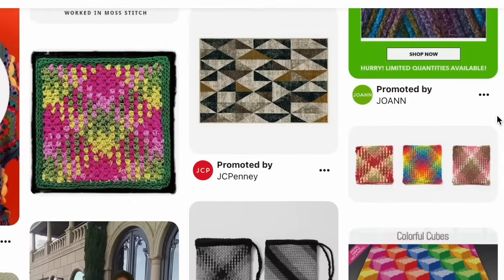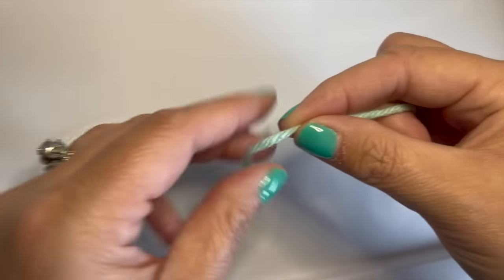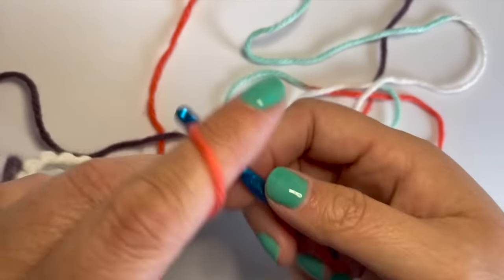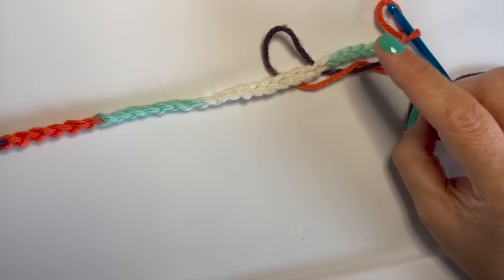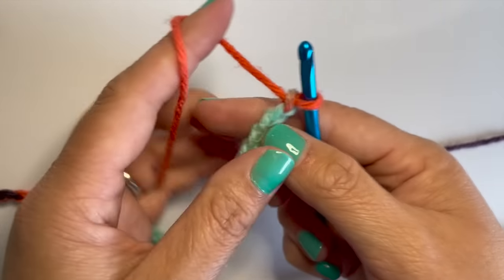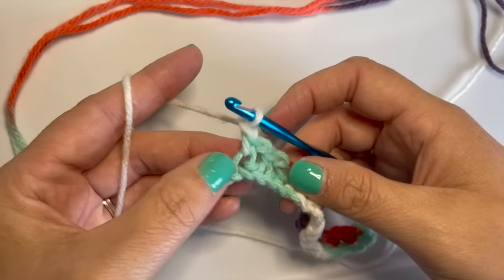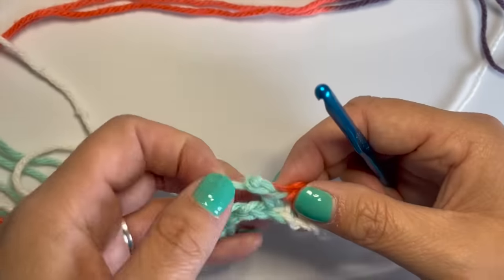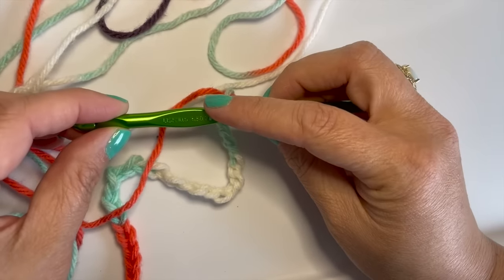Color Pooling Crochet Tutorial//Part 2//Argyle Stitch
YOU can successfully color pool to make this beautiful argyle stitch crochet blanket. Grab your yarn and hook and get ready to perform some crochet magic!

0:00 Unravel the Mystery
0:17 Study Your Yarn
2:45 Beginning Your Project
6:03. Establishing Row 1
13:03 Working Through Row 2
14:57 Diagonal Stitches in Row 3
19:48 Turning Your Work
21:31 Joining a New Skein